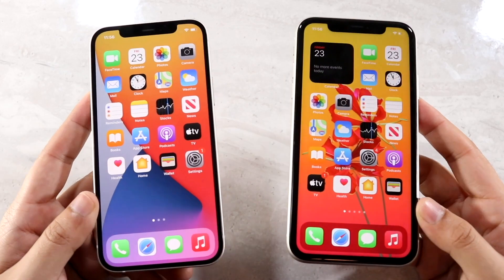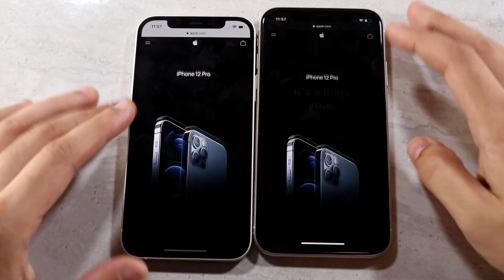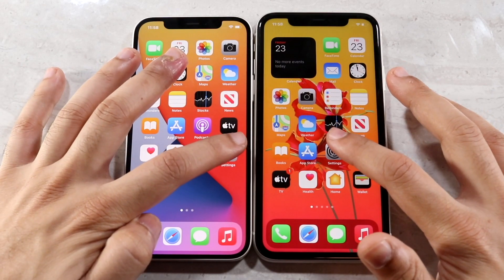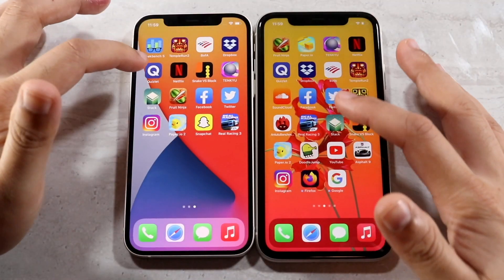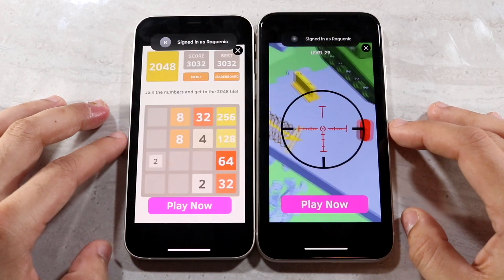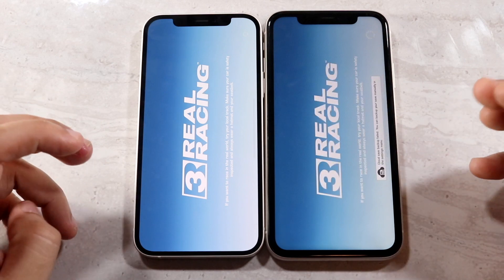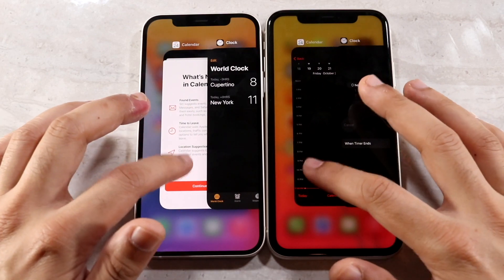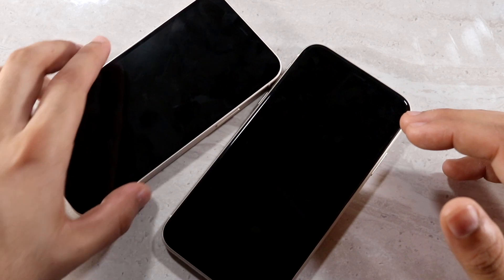iPhone 12 Vs iPhone 11 Speed Comparison